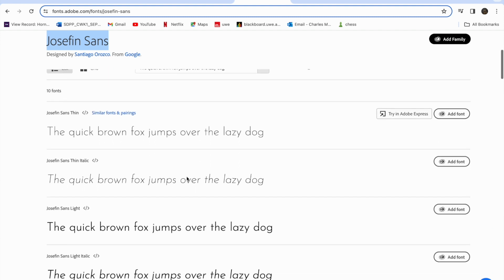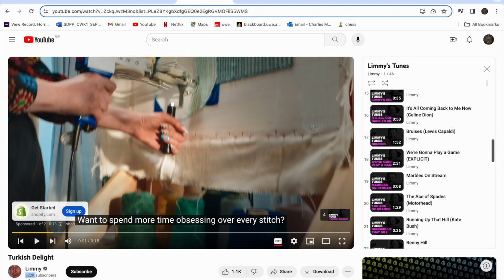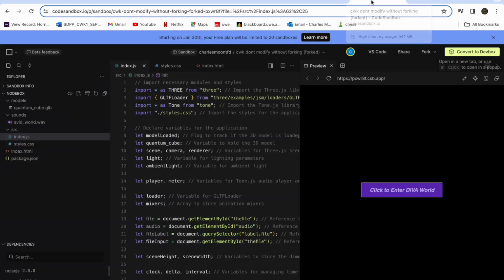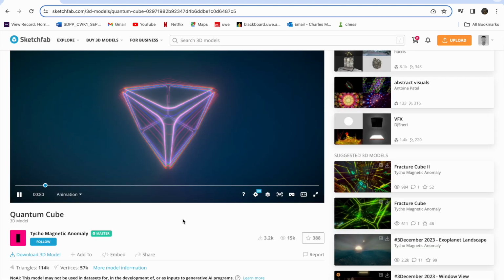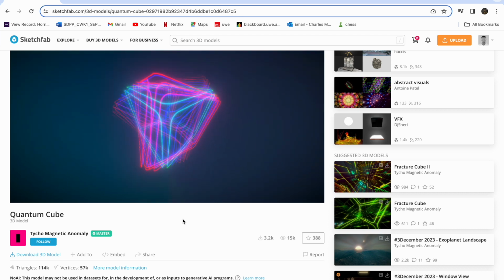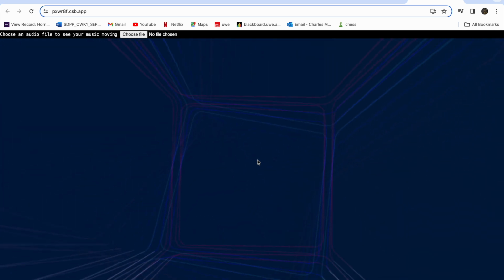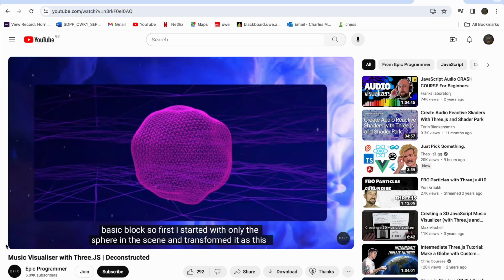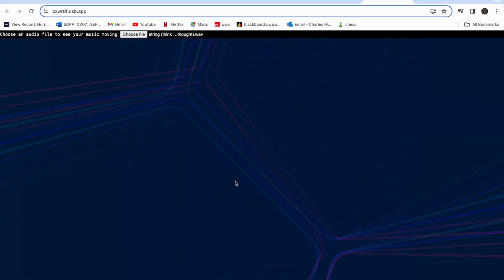CPC_mini_project_1_19023396_video_essay